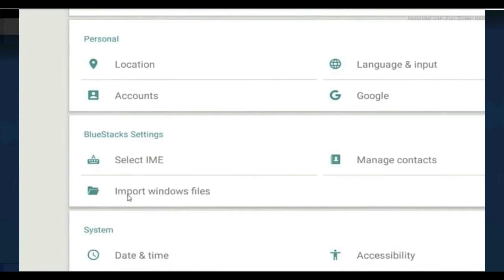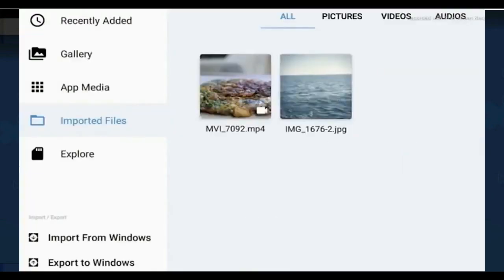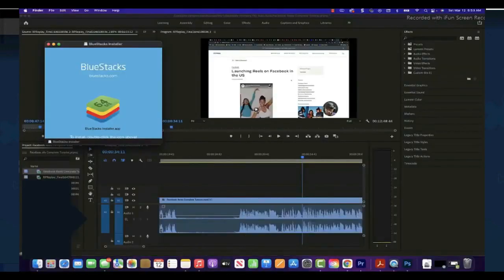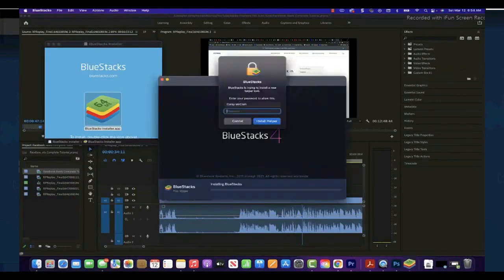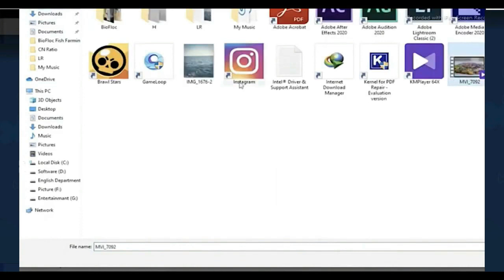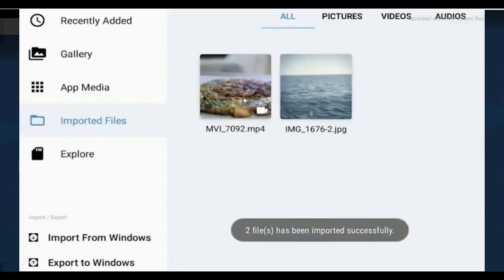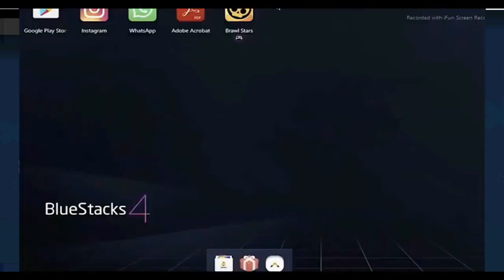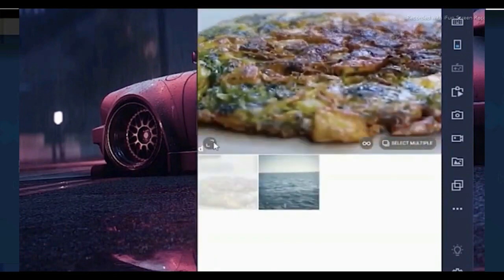How To Upload Reels On Facebook Page From PC NEW UPDATE (2023) | How To Post Reels On Facebook Page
How To Upload Reels On Facebook Page From PC *NEW UPDATE* (2023) Like a Phone | How To Post Reels On Facebook Page The Step-by-Step Guide.

In this Facebook Reels video, we'll show you how to upload reels on Facebook page from your PC. This will help you share your facebook reels with your friends and family on Facebook!

You can also use Facebook reels to show off your films making skills and highlight your favorite videos. This is a great way to keep your Facebook page updated and engaging for your followers!

So, If You Look For Easiest Way To post reels on Facebook page. This will help you share your filmmaking achievements with your friends and family on Facebook...

►And thank you for your kind follow-up ^_^